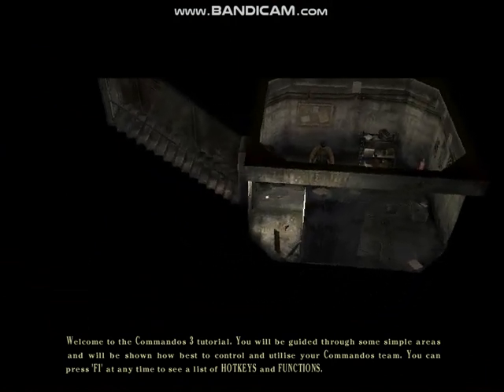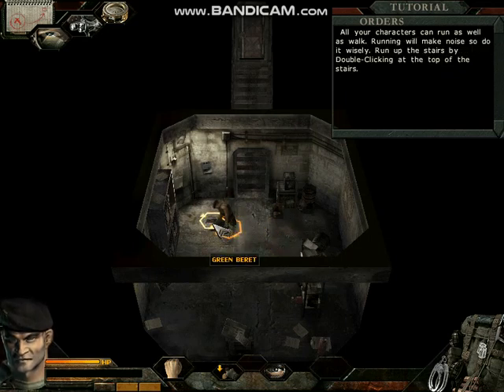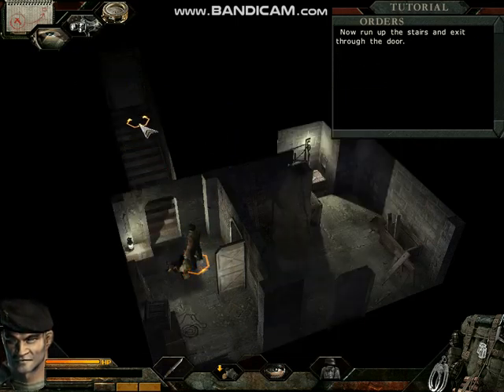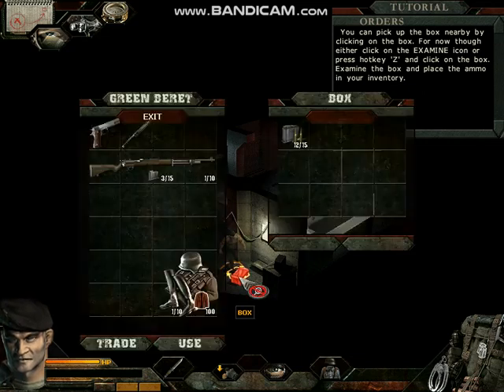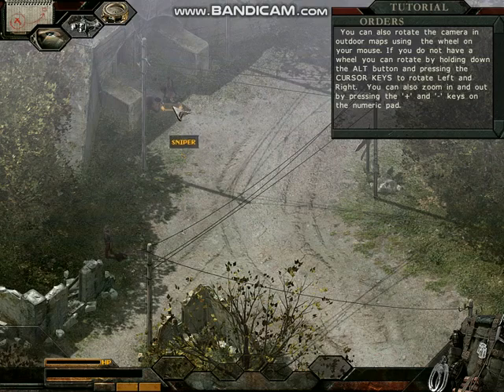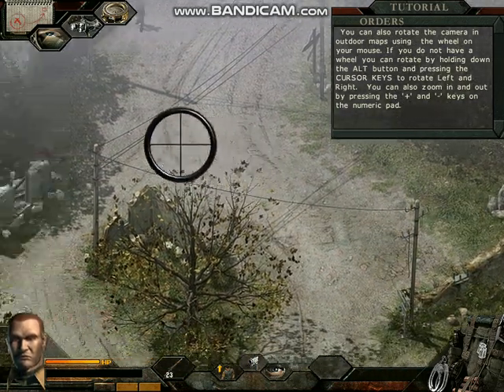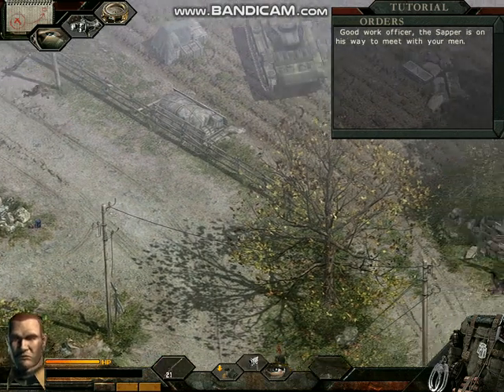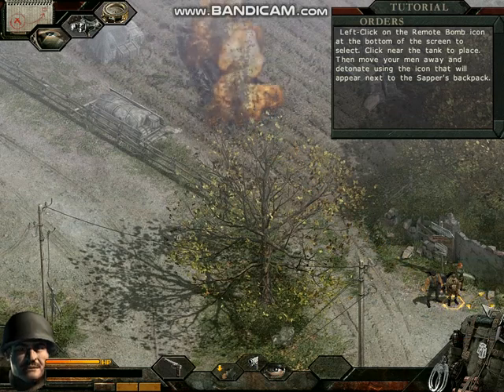Commandos 3 || Destination Berlin || Tutorial 1 Gameplay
Commandos 3 Destination Berlin Tutorial 1

Commandos 3: Destination Berlin is a real-time tactics video game, the third installment of the Commandos series. It is developed by Pyro Studios and published by Eidos Interactive. The game is the first in the series to use a true 3D engine, and the last to use real-time tactics before being converted to a first-person shooter genre.

The Mac OS X version of the game was released in May 2005 by Feral Interactive along with Commandos 2: Men of Courage as part of the Commandos Battle Pack.

The player is in control of a group of Commandos to use to complete missions. Each of the six Commandos, down from eight in the previous game, offers a specific expertise: diver, Green Beret, sapper, sniper, spy, and thief.

The game contains very similar gameplay to the previous games, with the similar 'point and click' approach. However, it has fewer hotkeys compared to the previous installment, and the user has to press buttons at the bottom of the screen on the action bar.

The player is able to see all enemies on the map, follow their movements, and make attacks depending on their behavior. There are a few differences, such as the addition of an assault rifle, a weapon less powerful than a rifle, but more powerful than a pistol. Also, all units are able to use weapons such as the grenade, rather than just the Sapper as in previous games. The previous "knapsack" setup, simply showing a picture of all the items the currently selected commando has in his possession, superimposed over a picture of a rucksack, has been abandoned in favor of a "box".

When searching enemies bodies or supply crates, a similar, but smaller box is shown for their capacity. Commandos such as the Green Beret or Spy, who in earlier games have only been armed with the regulation pistol, can now use almost all the small arms available, except for the sniper rifle. While adding realism (the Commandos are no longer useless outside their area of expertise), some players complain that this robs the Commandos of their individual roles within the group, making them more generic. This does however, make the missions less linear, because the same job can done by different Commandos.

The new "cover mode" ability allows the player to leave Commandos waiting at a door or behind cover ready to shoot at any enemy that comes within range, often with more accuracy than when controlled manually. This gives the option of ambushes, and more defensive tactics.

Commandos 3 is broken down into three campaigns: Central Europe, Normandy and Stalingrad; each containing a various amount of missions, some shorter than others. Each campaign has different players involved but not all. Destination Berlin has a time limit on most missions.

Characters
There are six commandos in Commandos 3: the Green Beret (Jack O'Hara), the Sniper (Sir Francis T. Woolridge), the Marine (James Blackwood), the Sapper (Thomas Hancock), the Spy (René Duchamp), and the Thief (Paul Toledo).

Plotthe Green Beret
The tutorial begins with Jack O'Hara clearing out a bunker, Sir Francis T. Woolridge killing a few German soldiers with his sniper rifle and Thomas Hancock destroying a Panzer III tank with explosives. The game then shifts to 21 February 1939, where René Duchamp and Paul Toledo infiltrate the German Embassy in London and steal documents from a safe.